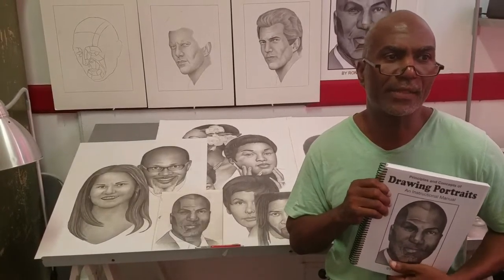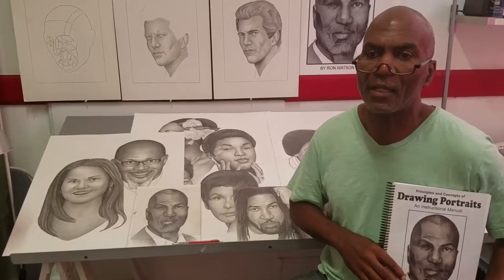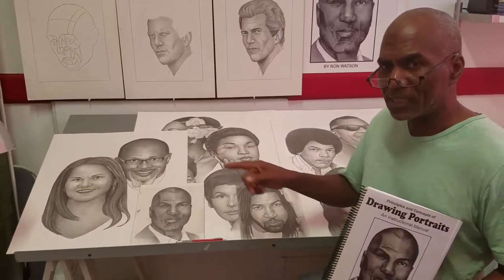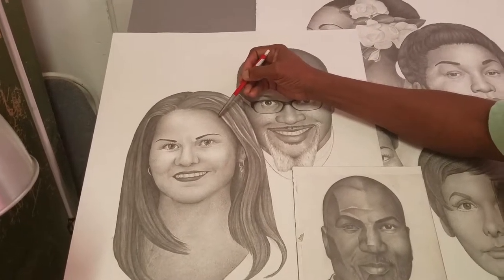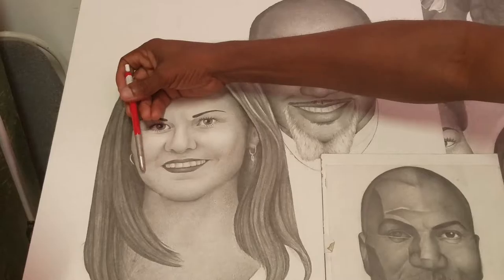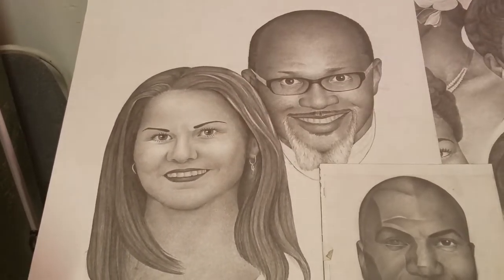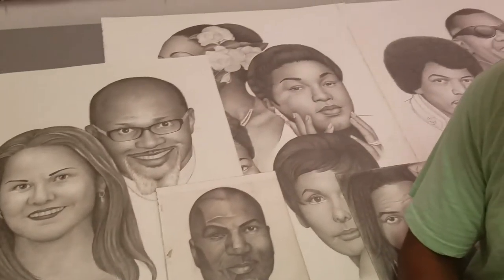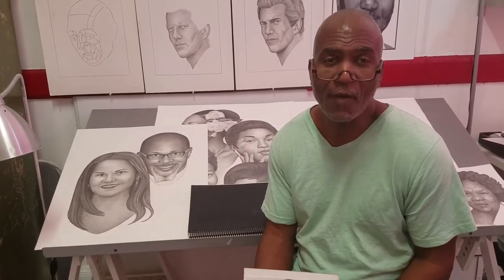Ron Watson Drawings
Principles & Concepts of Drawing Protraits